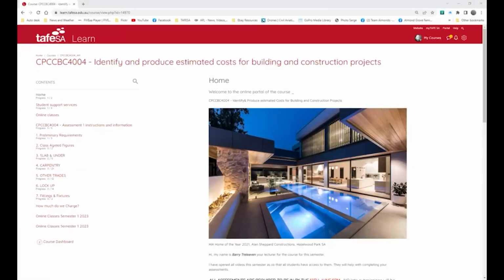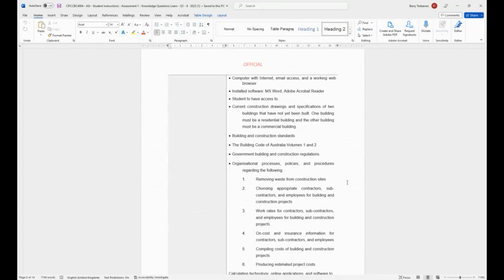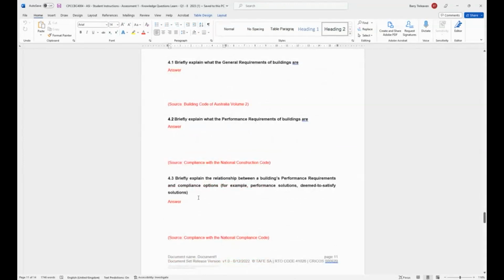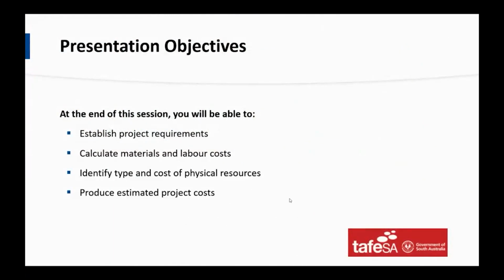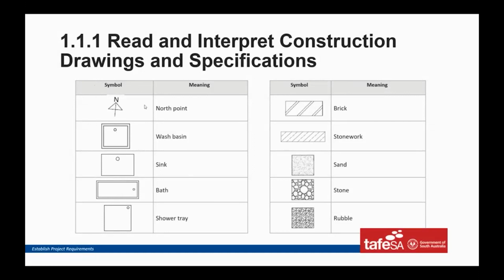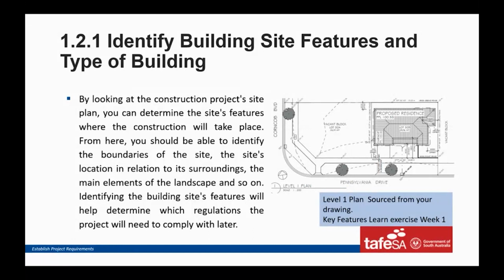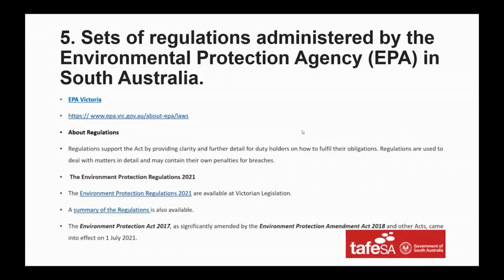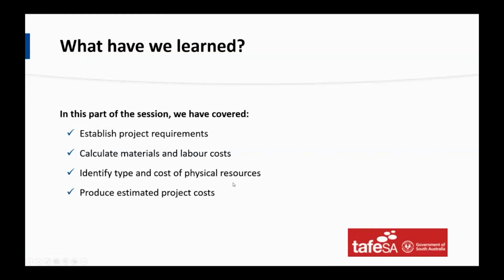2023 01 27 01 51 CPCCBC4004 Assessment 1 instructions and information recording 1 88afcdba bdcd 4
CPCCB4004  Identify and produce estimated costs for building and construction work